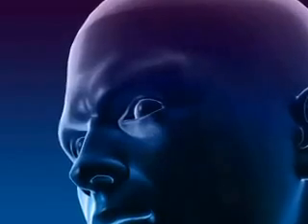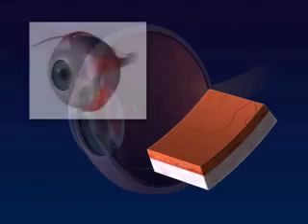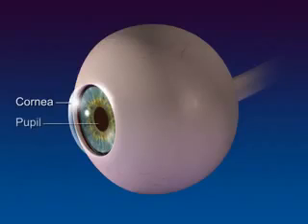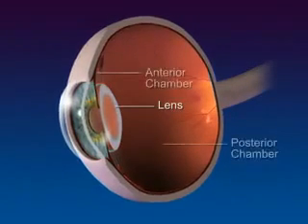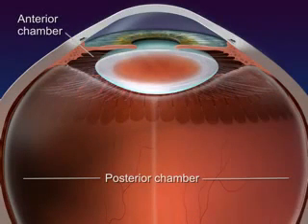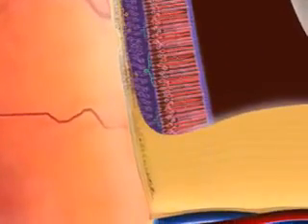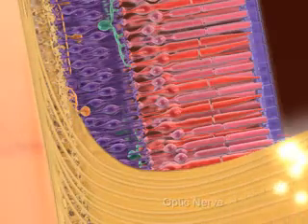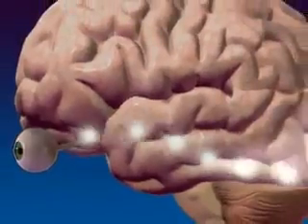Process of Vision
IGCSE Biology